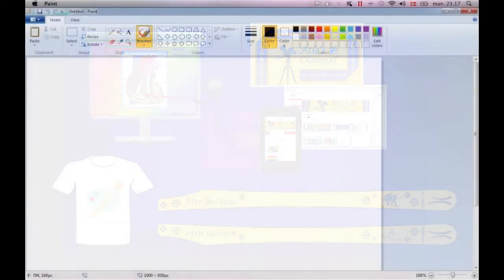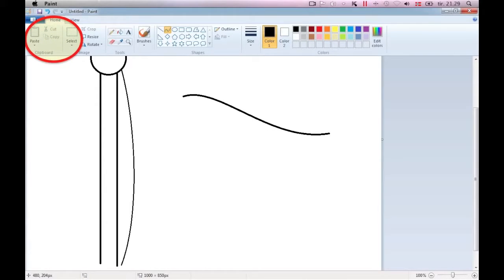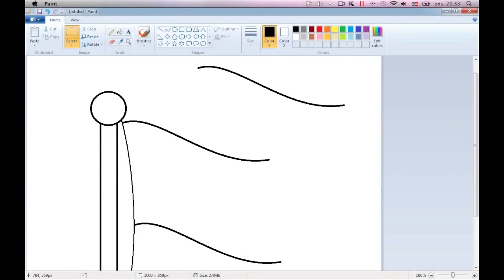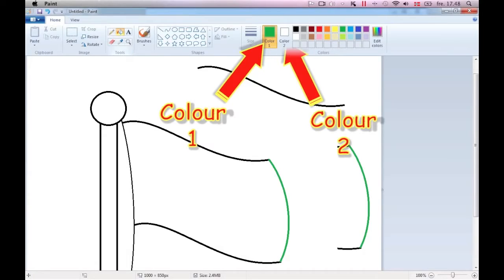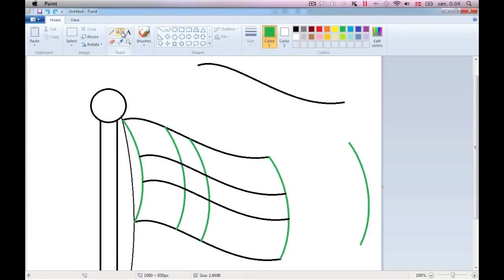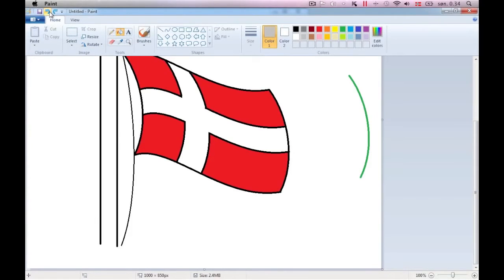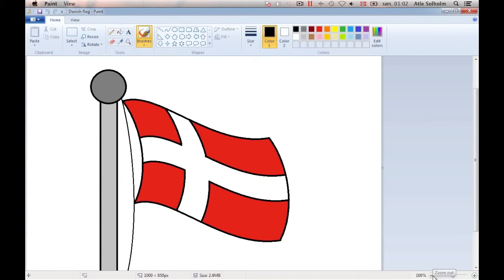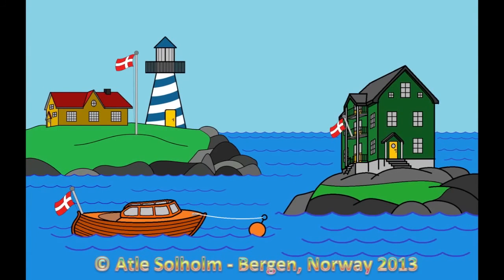Paint Tutorial How to Make a Simple Drawing in MS Paint